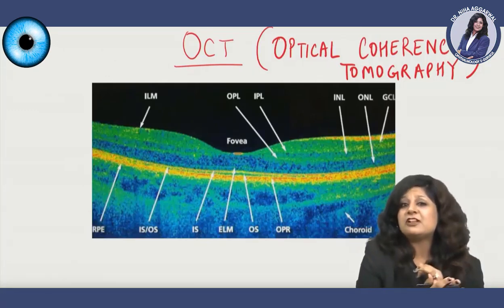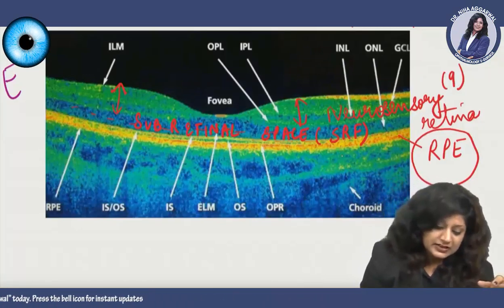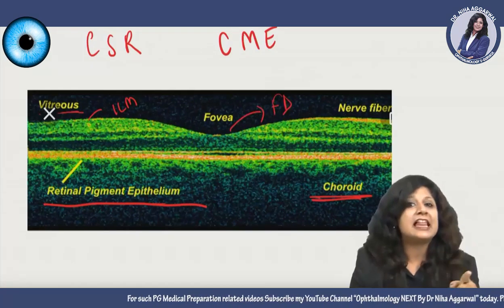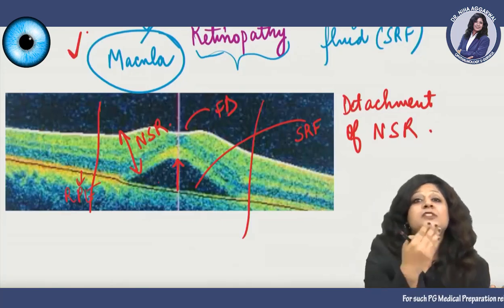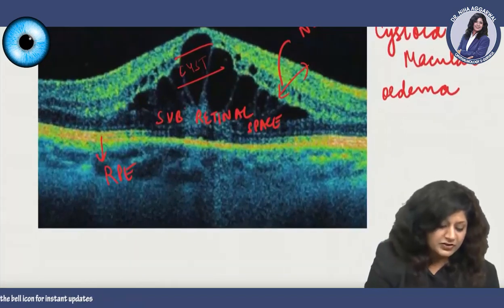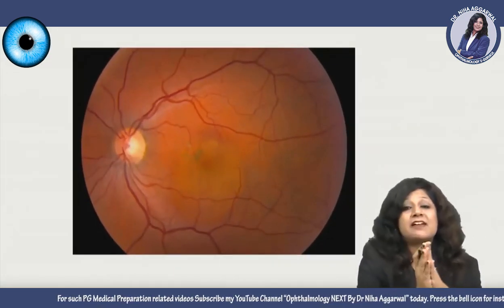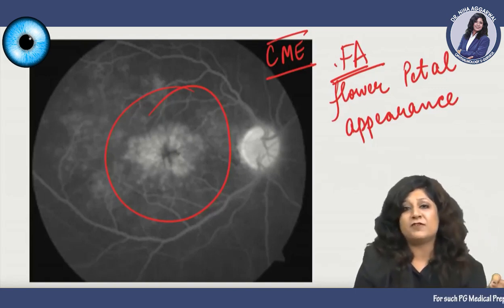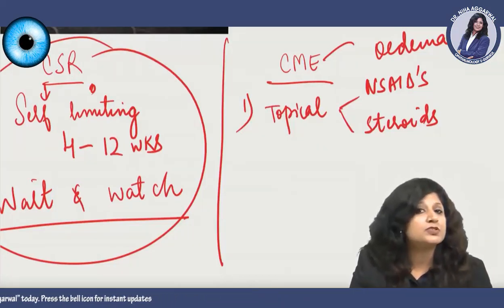Ophthalmology Rewind_ Optical Coherence Tomography _NEET PG Preparation || Dr. Niha Aggarwal